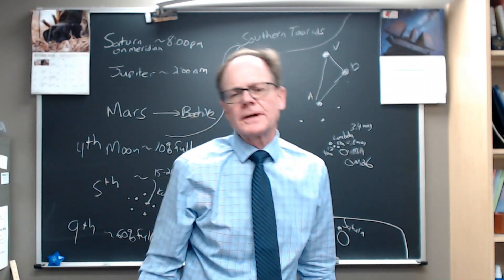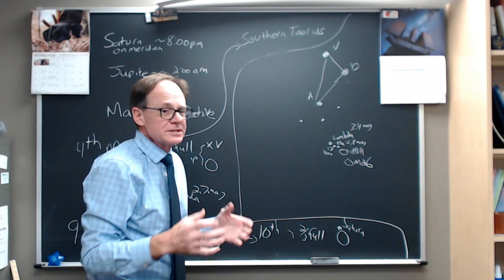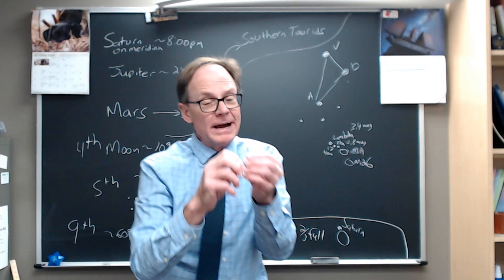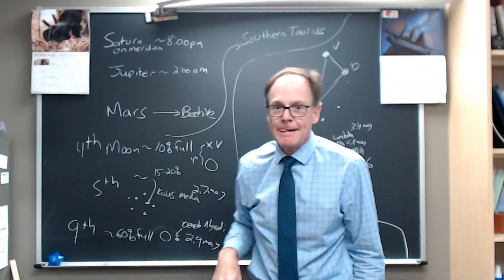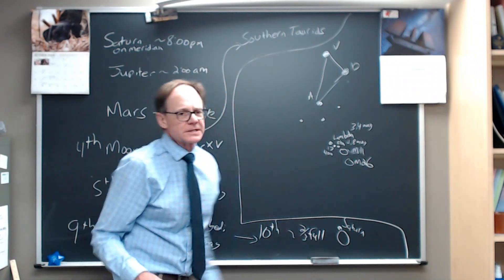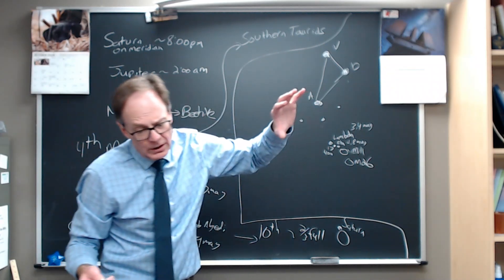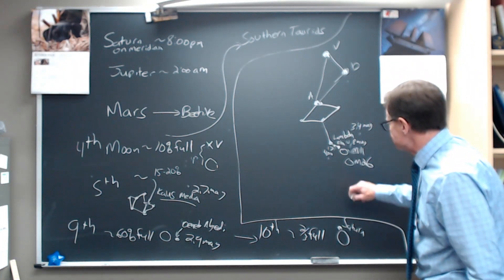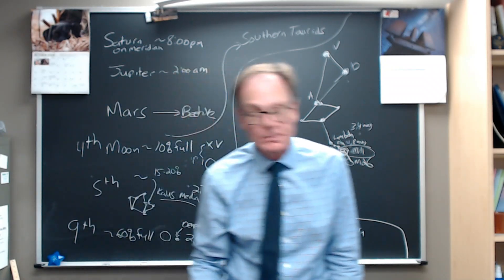Night Sky for Week of November 4, 2024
The Summer Triangle guides us to Aquila and on to open star clusters M11 and M26. The Moon starts the week near Venus and passes interesting stars before pairing with Saturn. A few Southern Taurid meteors should be visible. Mars and Jupiter are still available for observing.